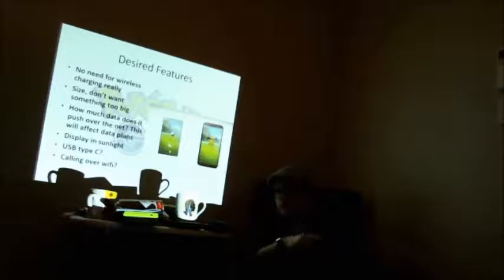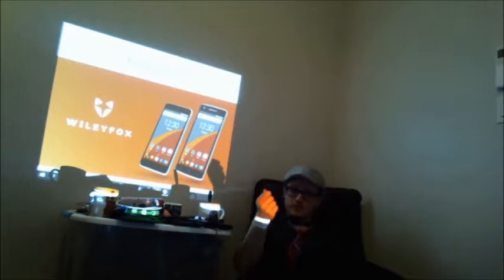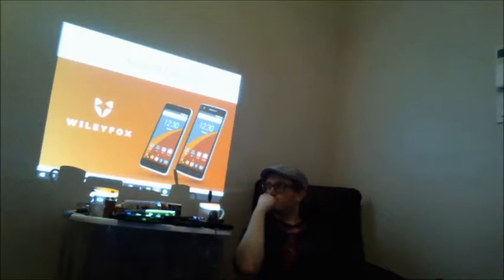Best phone for Pokemon GO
Pokemon GO is nigh, and that means thinking about what phone is the best for the job.

Yes I know the video is dark, I tried to be cheeky with a projector to show the talking points. I'll have to try something different next time.

Next video will probably about accessories to go with the phone for those outings. Or about the beta video, or something else... I don't know, It's whatever.

Ok so then, let me know what you think of my insight for the best phone to go with or give me your decision in the comments below. Which phone do you think has the best attribute for the job.